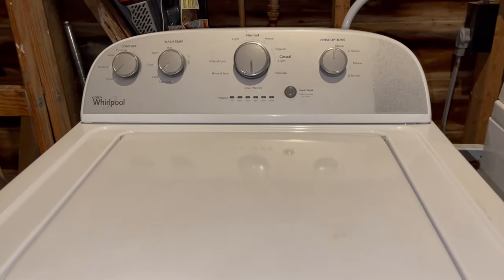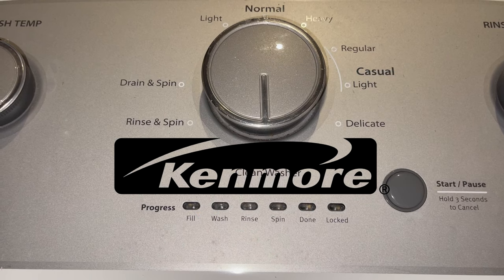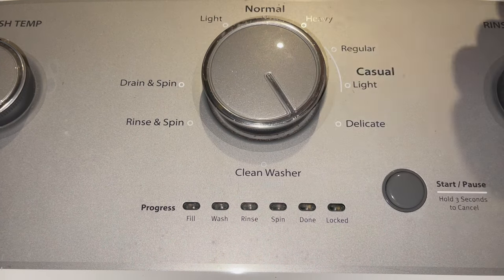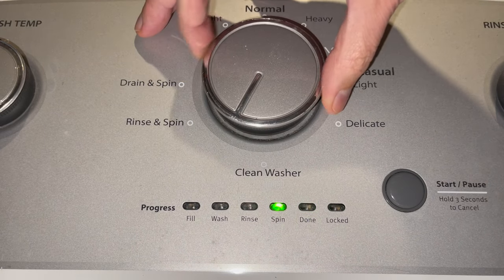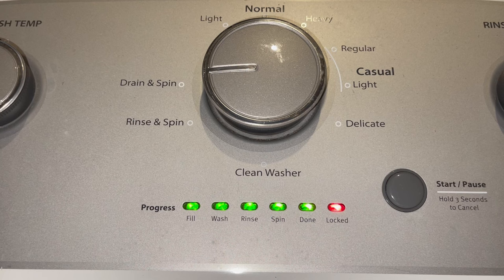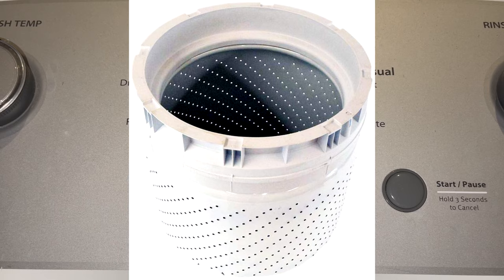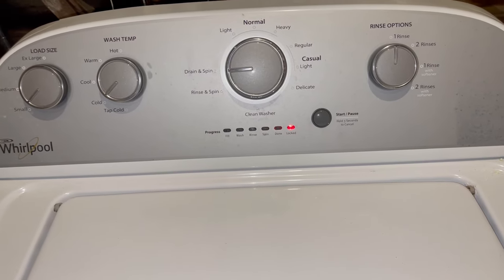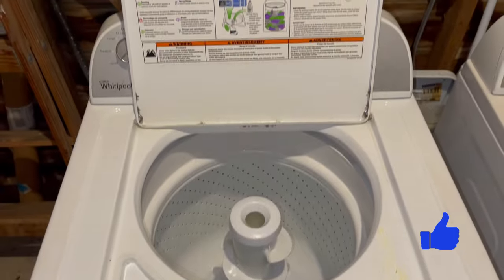Whirlpool washer reset calibration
If your Whirlpool, Maytag, Kenmore top load washing machine is not working correctly, shaking during spin cycle, and making a loud noise, you can reset and recalibrate it. Also, if you replaced the Main Control PCB, basket, drive assembly, suspension, motor, or capacitor, you must calibrate and reset the Vertical Modular Washer (VMW). For calibration follow this how-to video with step-by-step instructions. Some models include; WTW4800BQ1, MVWC425BW1, MVWX655DW1, 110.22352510, and many more...

I’m just sharing my experience, and if you are following my steps, please do it at your own risk.